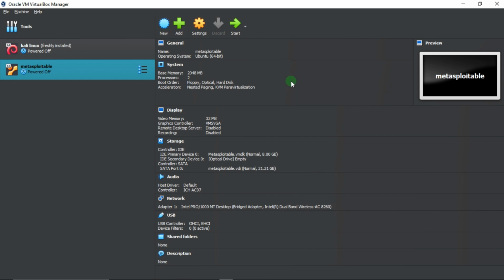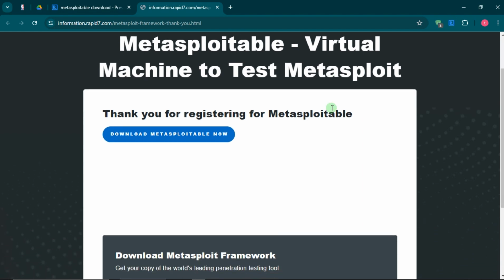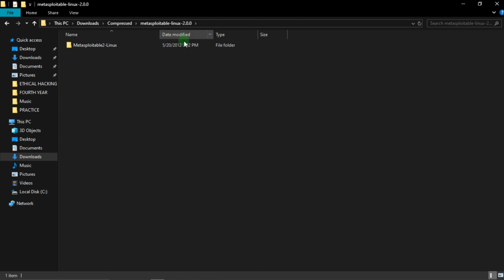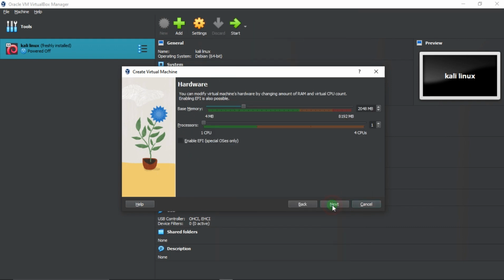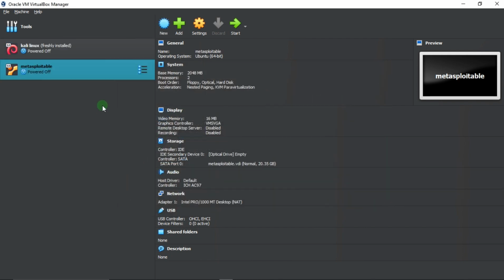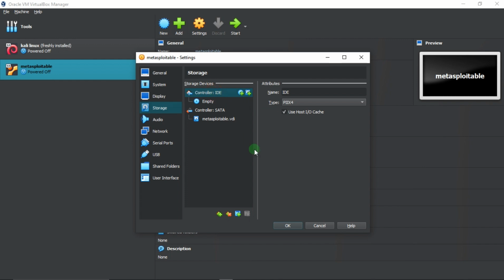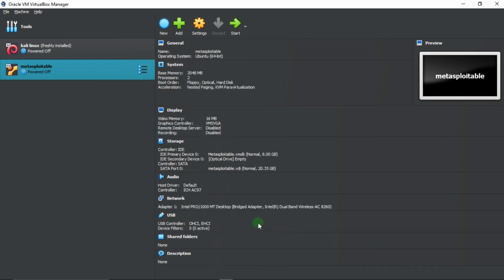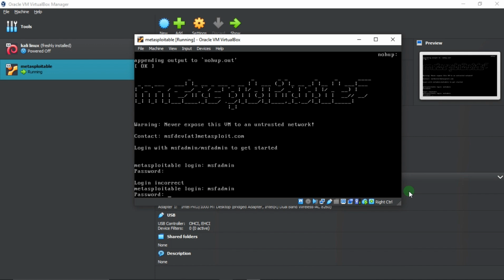PROPERLY INSTALL METASPLOIT AS A VIRTUAL MACHINE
Download and install metasploit framework in your virtual box which is a powerful tool for hacking